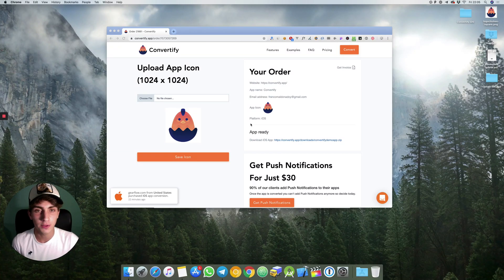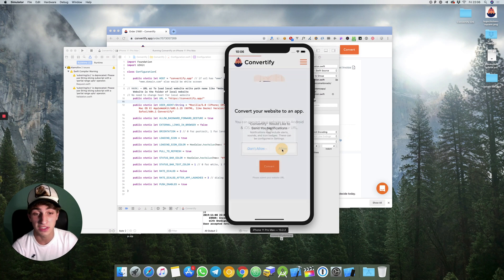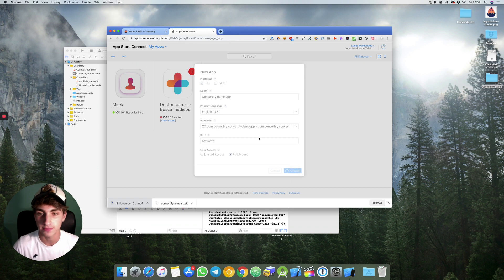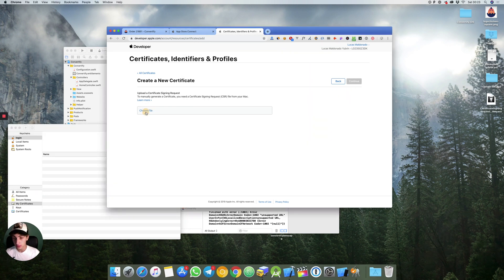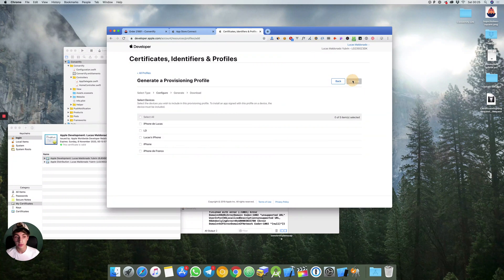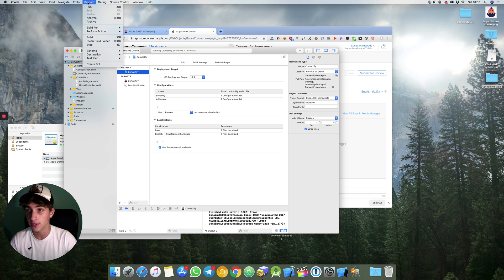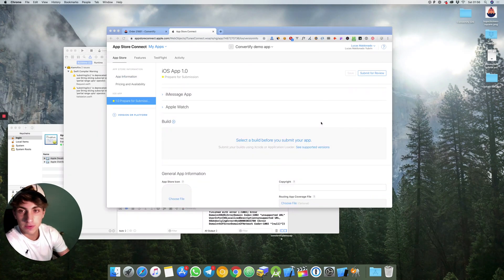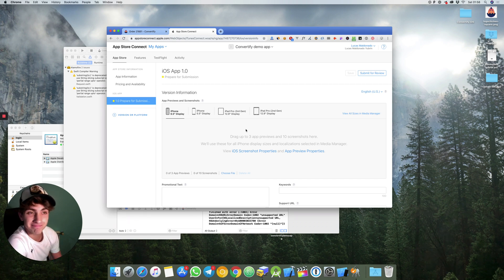How to upload iOS App to the App Store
Quick step by step guide on how to generate your build and upload it to the App Store using Xcode